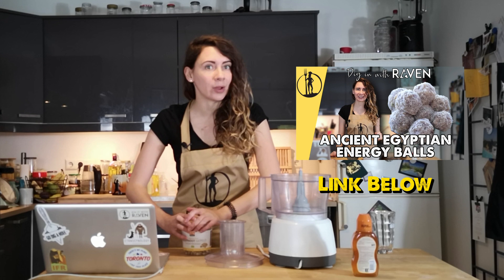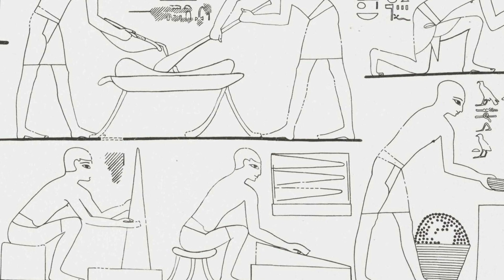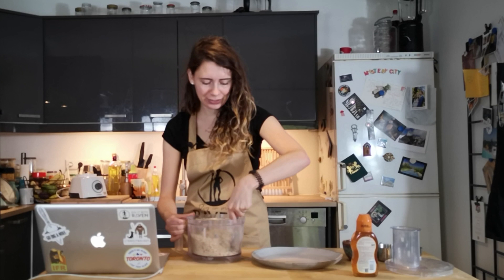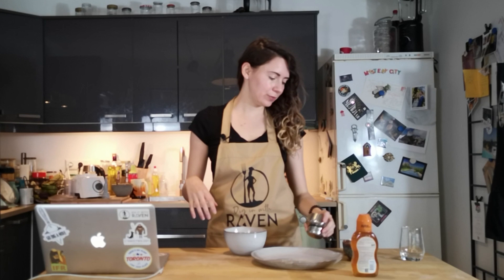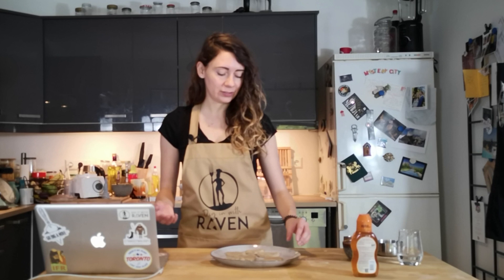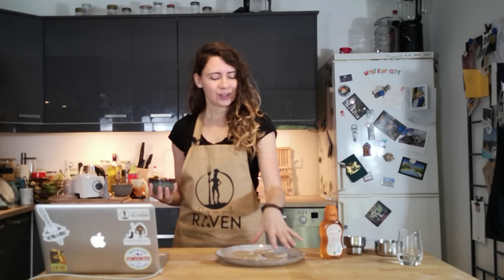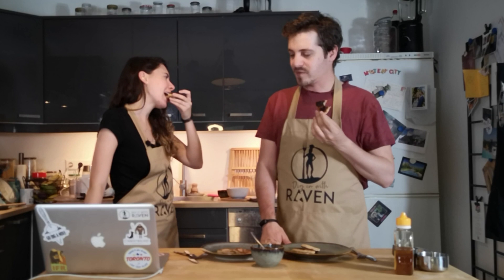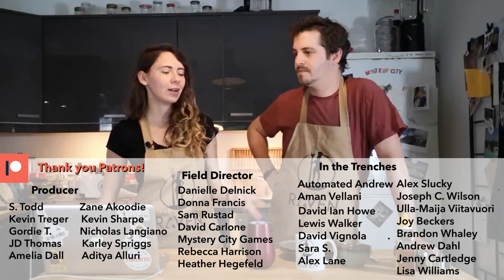ANCIENT EGYPTIAN PANCAKES?! - Tiger Nut Offering Loaves | Ancient Eats - Dig It With Raven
Today on Ancient Eats, we're going to be making Tiger Nut Offering Loaves! Instead of a recipe, we’re going off of a series of vignettes depicted in the tomb of an 18th Dynasty nobleman named Rekhmire, which can kind of act as the one of the closest thing we have to an written ancient Egyptian recipe. That’s around 1400 BCE. These vignettes depict a detailed preparation of these triangular or cone-shaped offering loaves made out of tiger nuts and various other ingredients.

The Ancient Egyptians had a lot of interesting foods, but it's always a challenge to determine what the ancient Egyptians ate in regards to recipes, etc. We don't have recipe books from this point in time, so these vignettes are super helpful in reconstructing food in ancient Egypt.

Tiger nuts are super interesting. They're apparently a new superfood nowadays, but Tiger nuts were very popular and common along the Nile Valley and could have even been harvested by hunter-gatherers before people started to settle down and begin farming. We’ve found examples of tiger nuts found in tombs, and they were apparently very well liked and used extensively in the ancient Egyptian diet. Tiger nuts were used to make dessert dishes, and they were also boiled in barley drinks to make them a bit sweeter.

MY GEAR
○ Zoom H4N Pro audio recorder

My top archaeology 101 book

This really helps in supporting the channel, as I do not earn anything from these videos. I am not promoting anything that I do not 100% recommend or would not use myself! Thanks so much for your support!